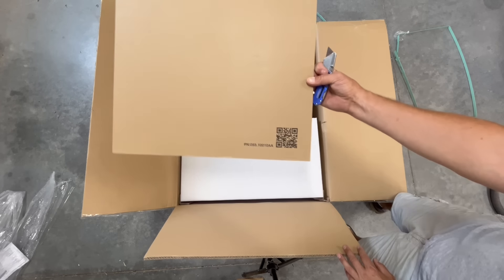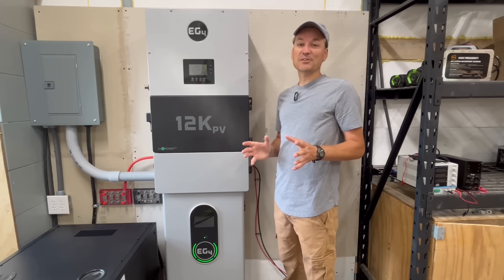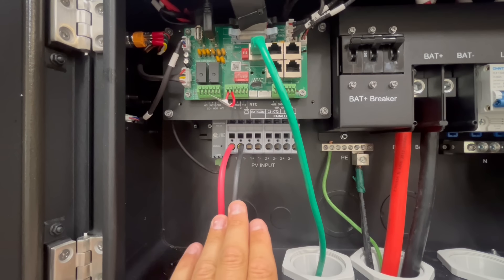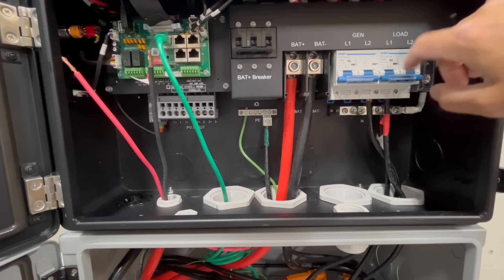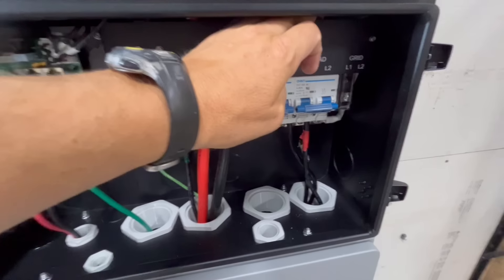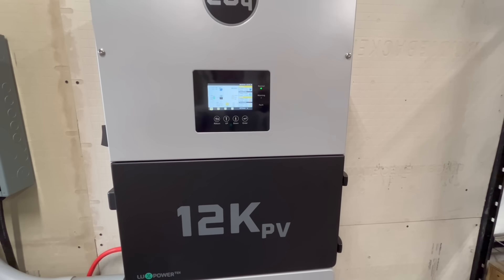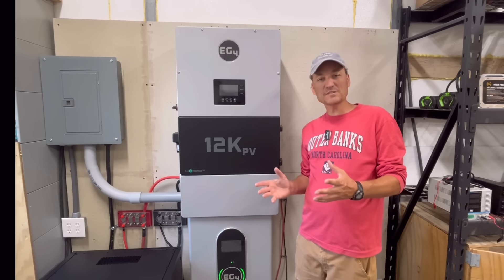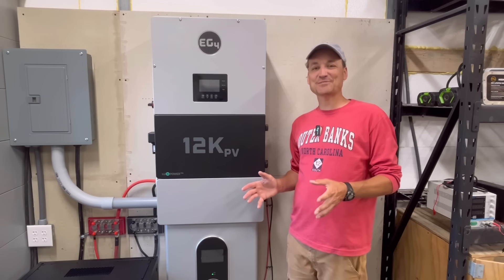The new EG4 12KPV inverter review & testing~ Massive surge capacity in one small package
In this video I install the new EG4 12Kpv. I also do some load tests and discuss some of the features the inverter has. This inverter is a great mid range option for people that are in the market for a hybrid inverter.

Link to EG4’s load test.

 Signature Solar’s link to the 12kpv

Current Connected link to the 12kpv

Links to the power pro battery

 Current Connected has them in stock right now. Some other locations are still on back order

Power pro battery from Signature Solar link

1000 amp Overkill solar bus bar/terminal blocks I was using in the second half of the video.

Ferrule kit with 2/0 for battery cables

Ferrule crimping tool kit with a kit

purchases.